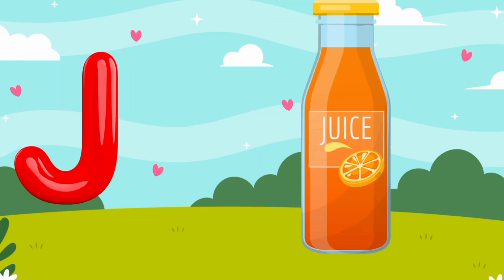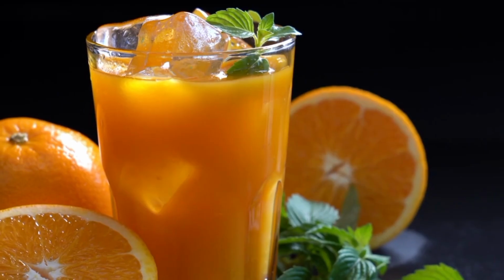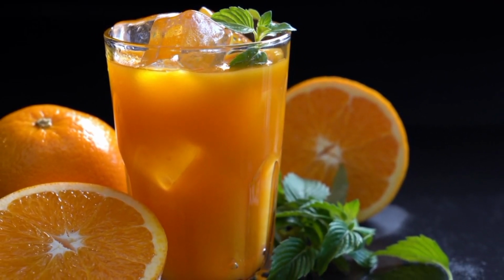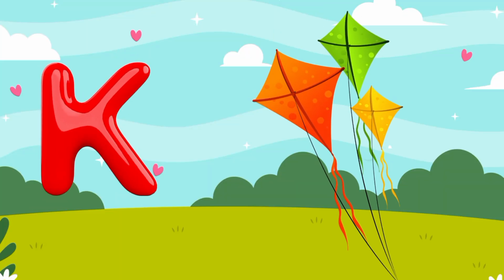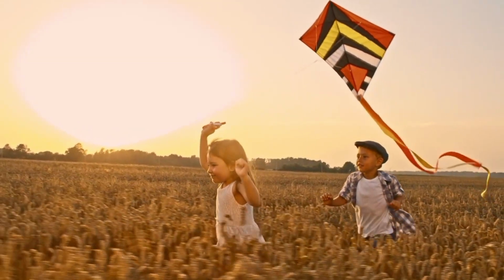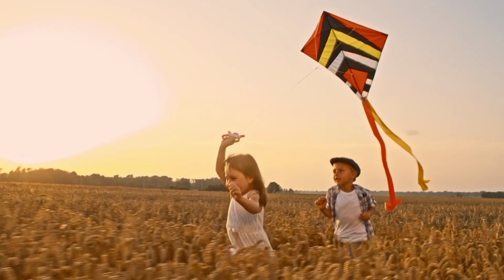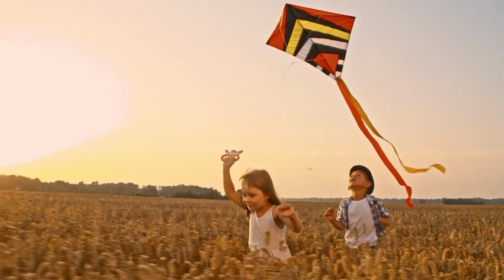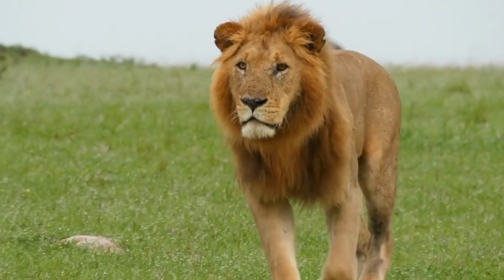Phonics for Kids | Alphabets S to Z | Toddler Learning Video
"Make learning fun and exciting with Phonics for Toddlers! This video is designed to introduce little learners to alphabet sounds through playful songs and engaging visuals. Perfect for toddlers and preschoolers, it’s a great way to build early reading and language skills.

🎵 What’s inside?

Fun and interactive phonics songs

Easy-to-follow alphabet sounds

Engaging visuals to keep toddlers entertained

📚 Give your child the gift of learning through music and play!